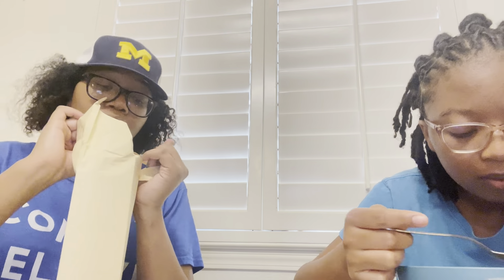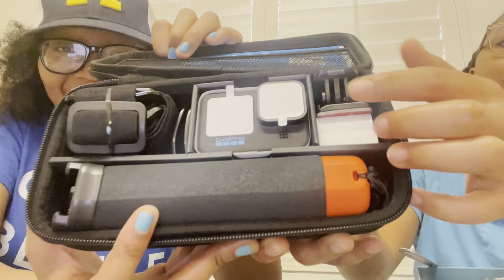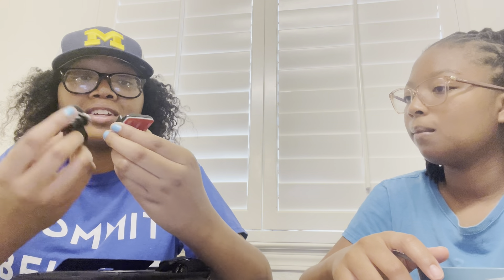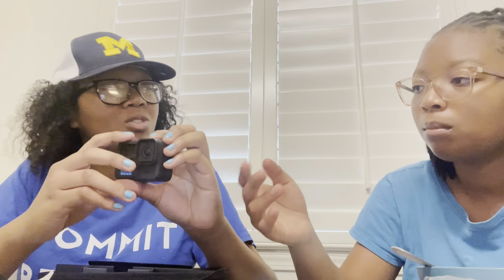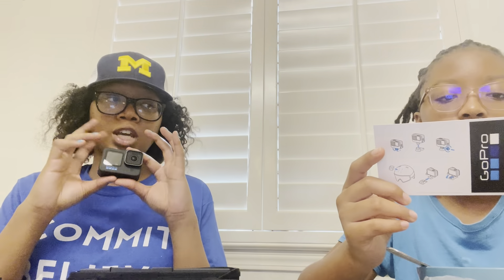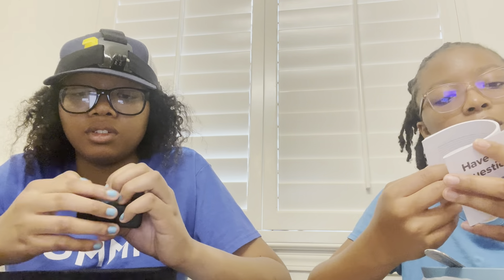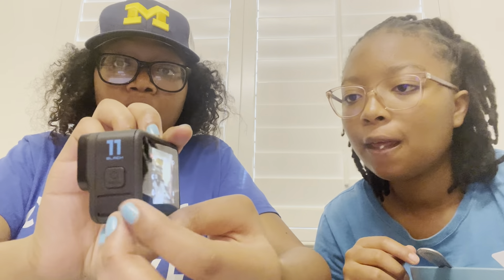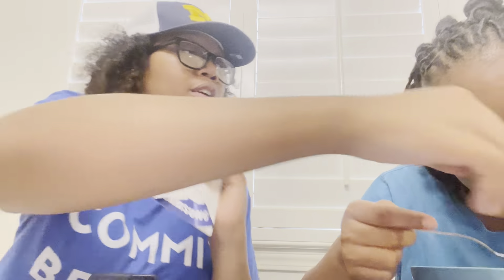Unboxing our first camera!!! 📸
Don’t forget to follow our social medias below and comment any videos y’all want to see!!

Dana’s channel